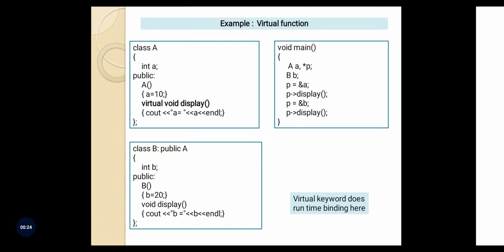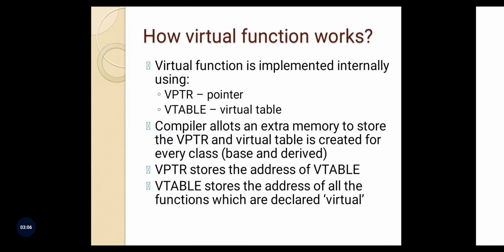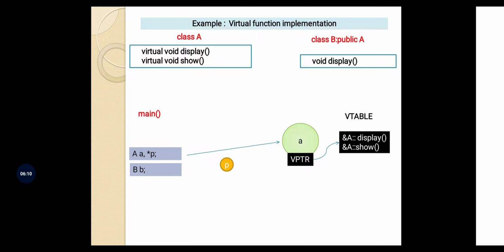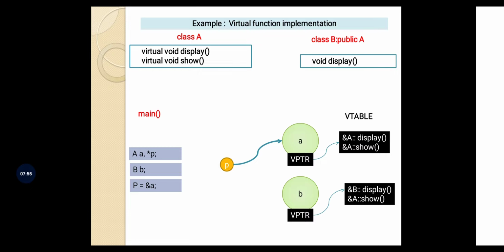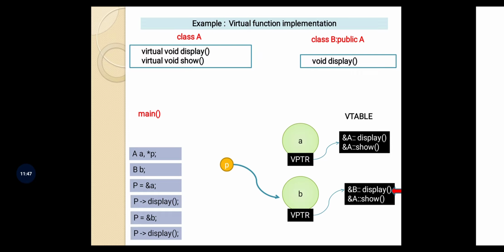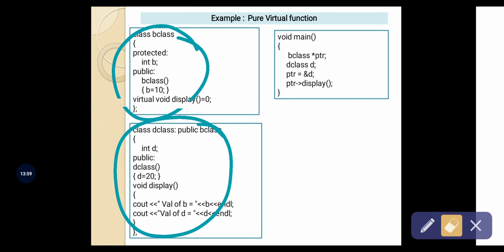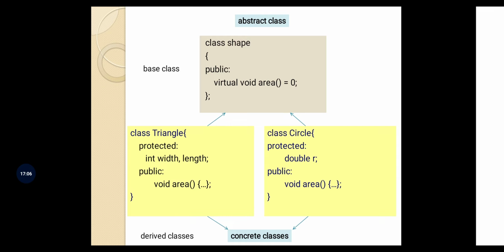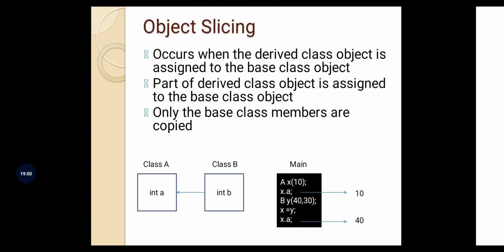C++ Polymorphism: Part 5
Discussion on how the virtual function is  implemented using a Virtual table and virtual pointer.